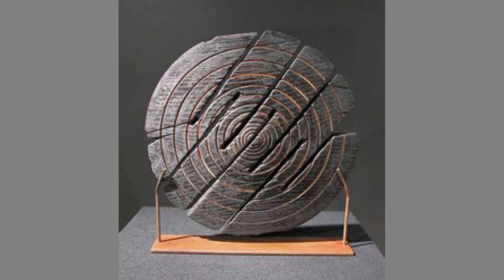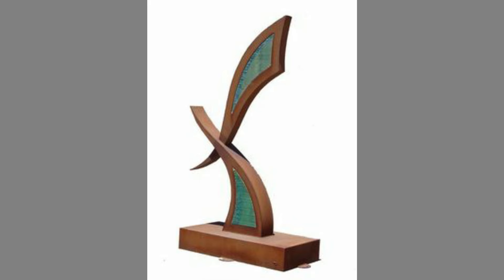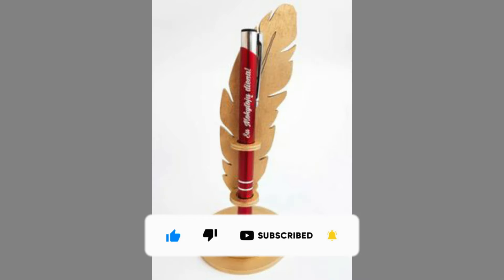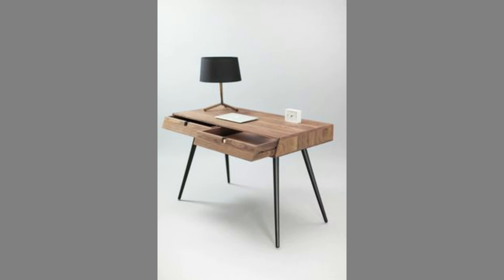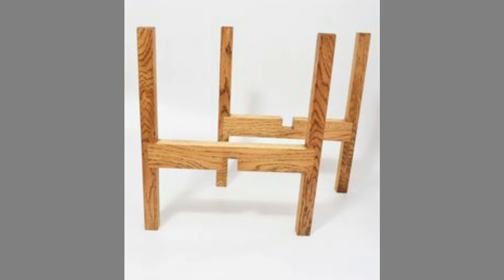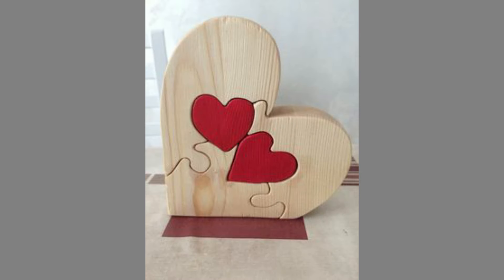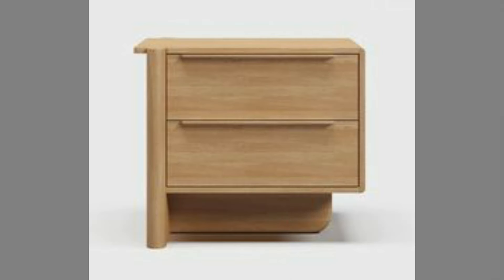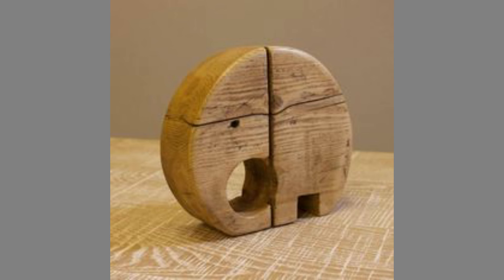105+ Super Wood furniture pieces ideas for beginners /Woodworking project ideas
Today we are here to show you a collection of Wood furniture ideas and wooden decorative pieces ideas for home decor / Woodworking project ideas. So, watch the video until the end to see these beautiful ideas and get inspiration.